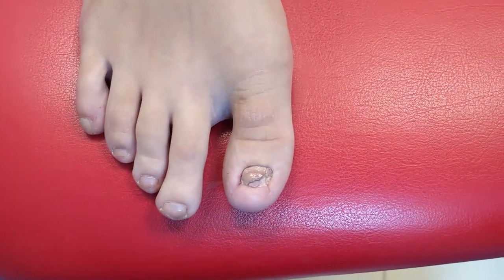MEDICAL NAIL RECONSTRUCTION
Hi and welcome to Foot Medic!
In today's video we want to share with you a nail make over video. Have a look what can be done if nail surgery fails or fungus destroyed your nail plate.